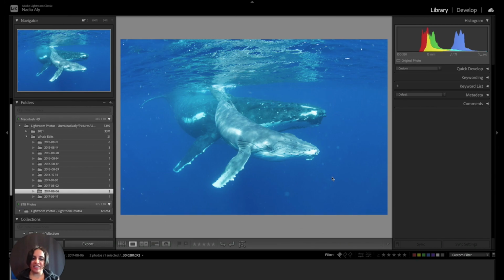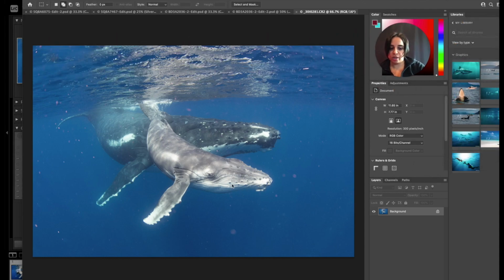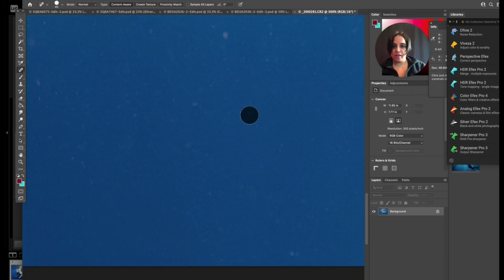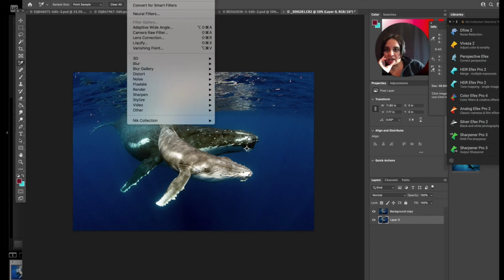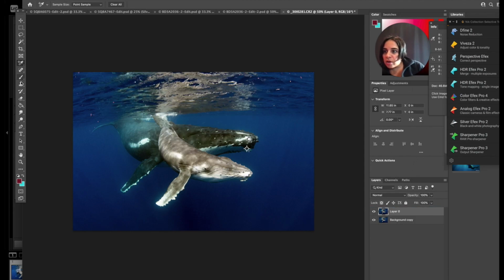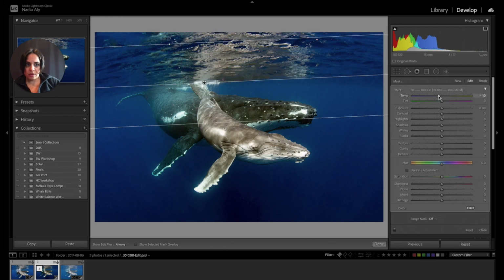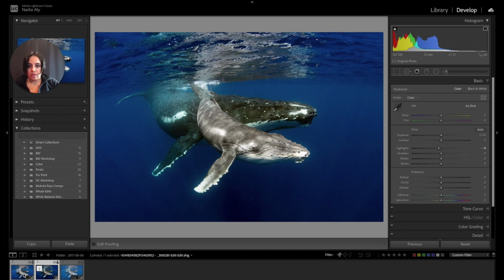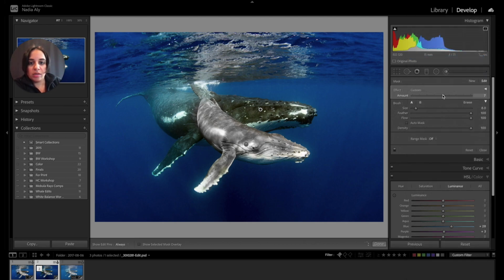Secrets to Stunning Whale Photos: Master the Art of Editing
In this video, I'll guide you through my process of editing whale photos to achieve the results I truly adore.

Photo editing is a deeply personal endeavor, where every action represents an artistic decision that resonates with the artist. What I'm about to demonstrate is my own approach, which consistently delivers the outcomes I cherish.

follow for much more!